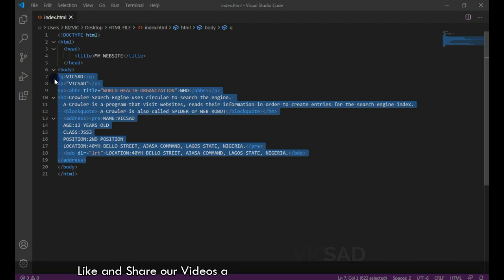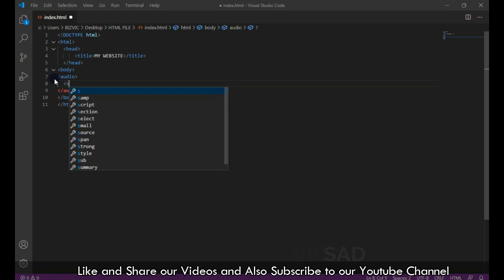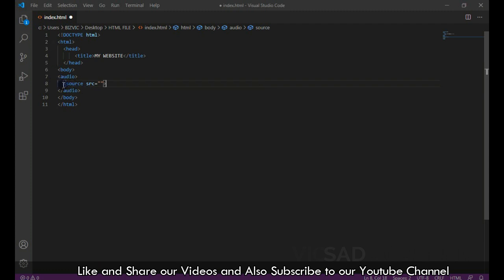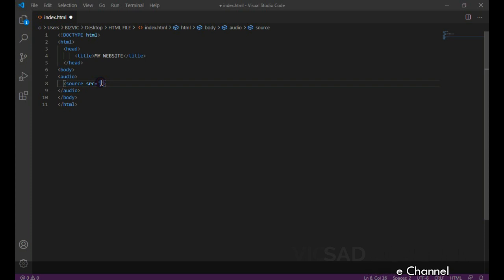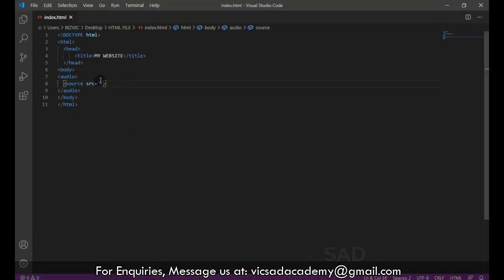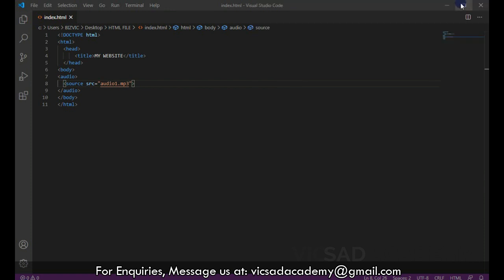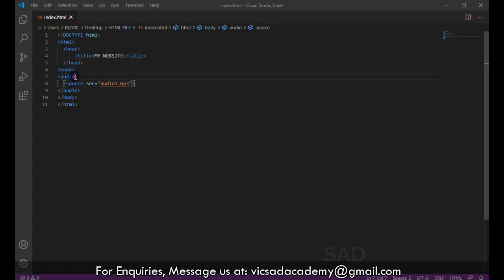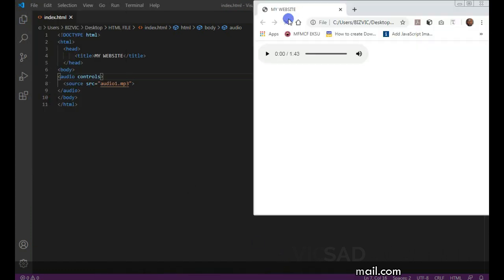HTML 12 HTML AUDIO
THIS IS ALL ABOUT HOW TO PUT AUDIO FILES INSIDE YOUR HTML DOCUMENT OR WEBSITE BY EMBEDDING IT IN THE audio TAG.